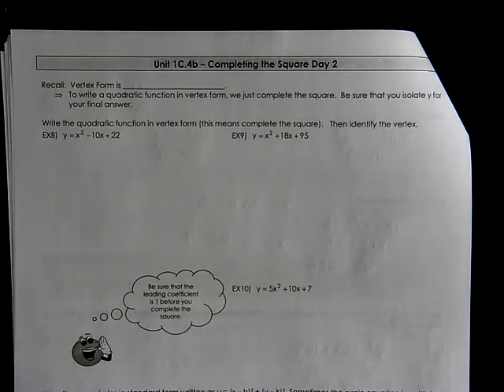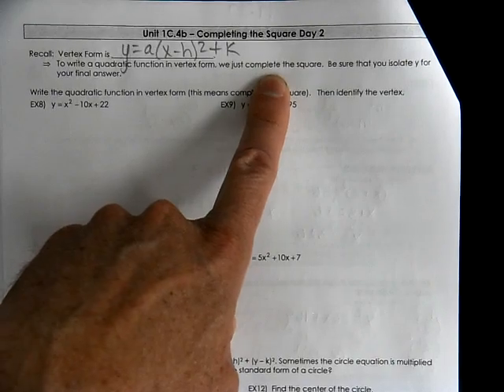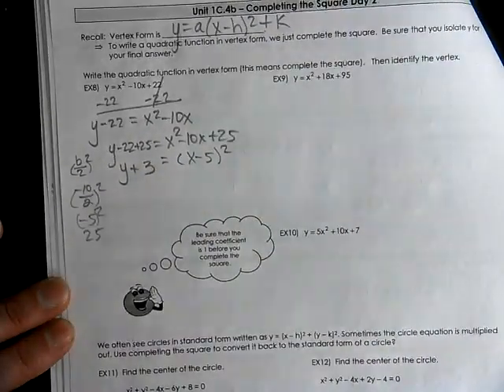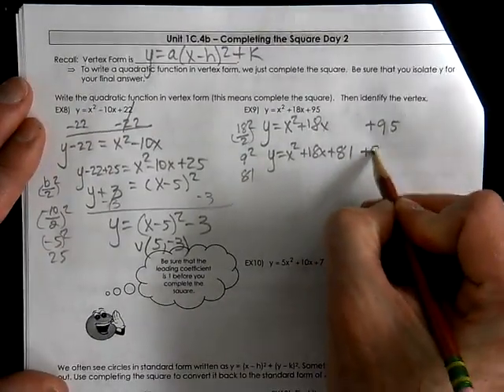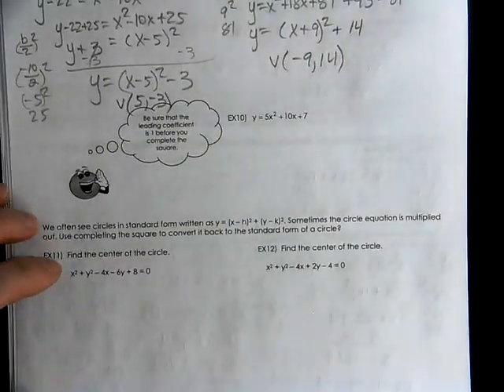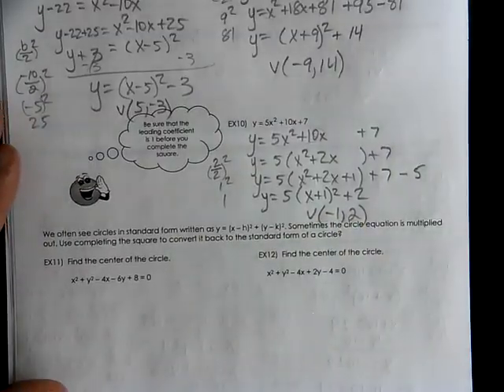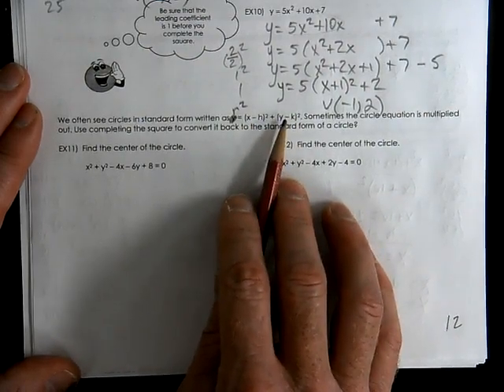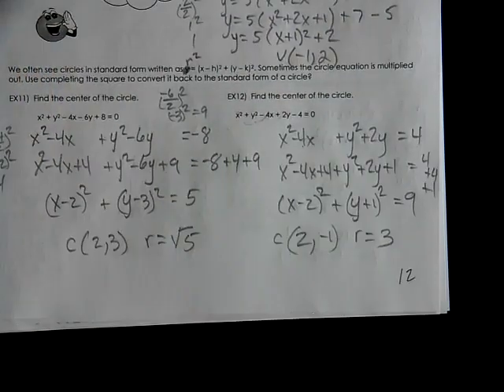A2T 1C 4b Completing the Square day 2